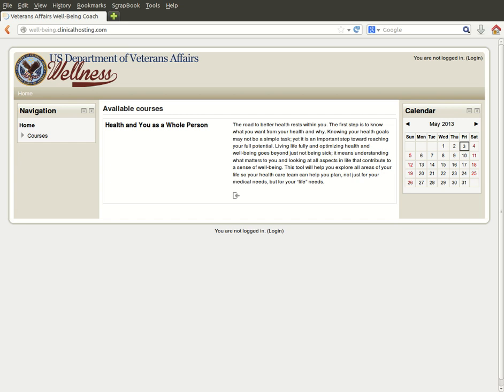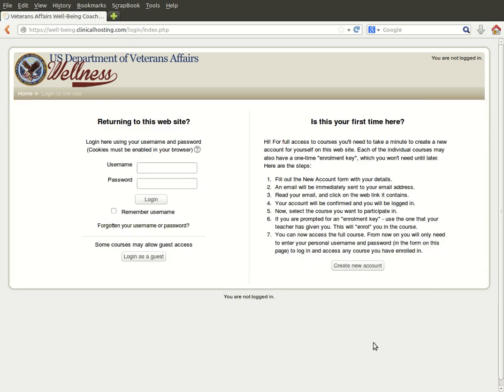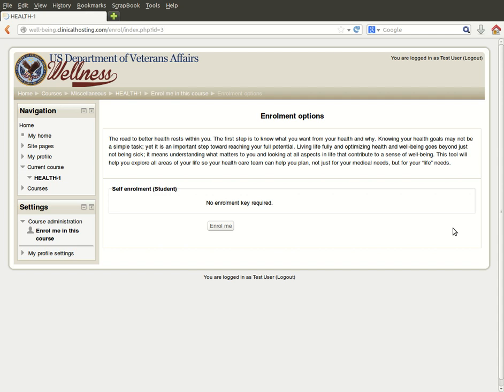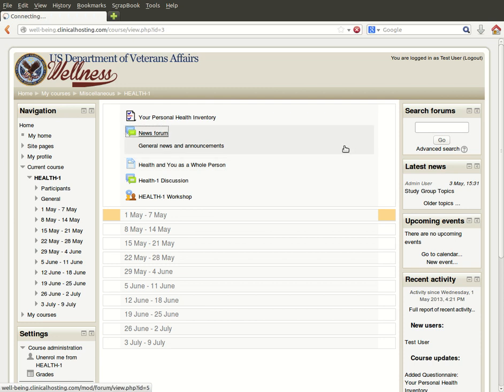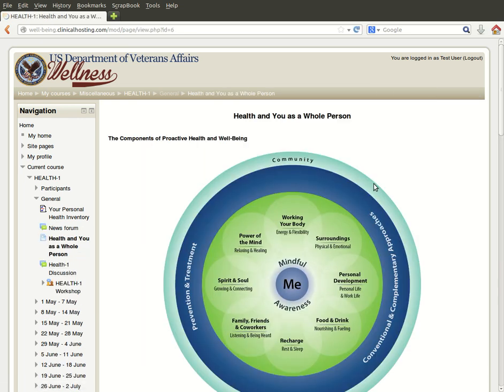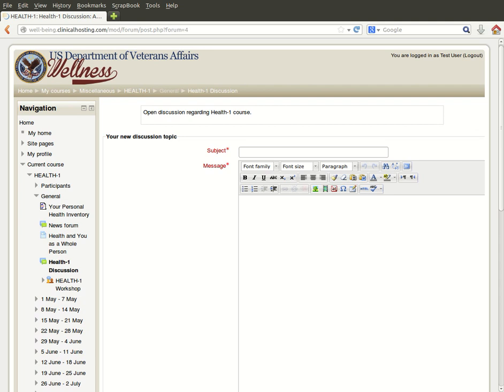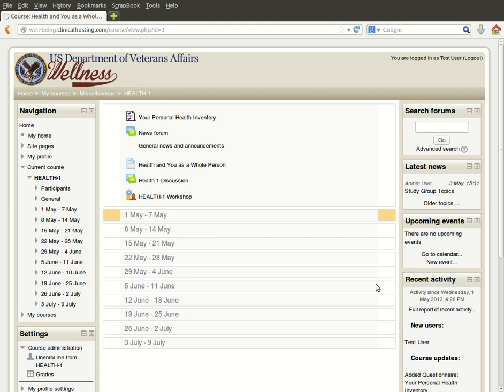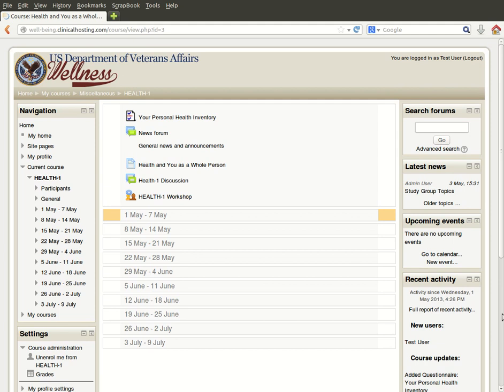Moodle LMS Implementation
DBMS Consulting's Moodle implementation as a response to an RFQ by the US Department of Veteran's Affairs